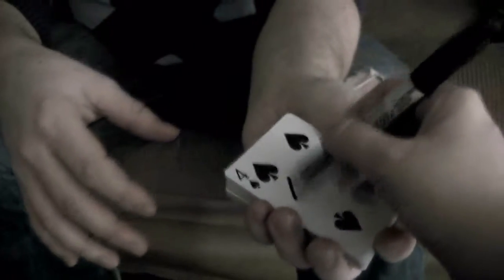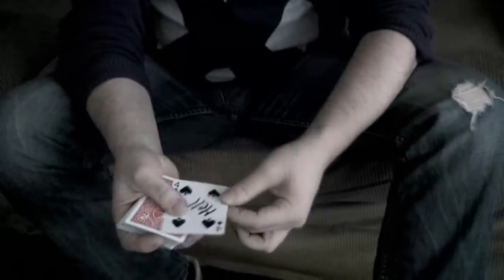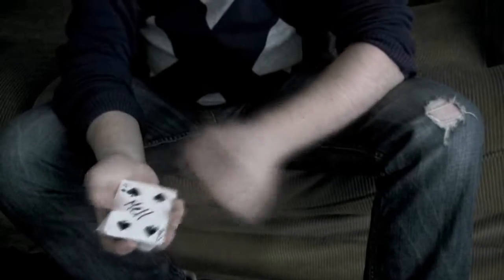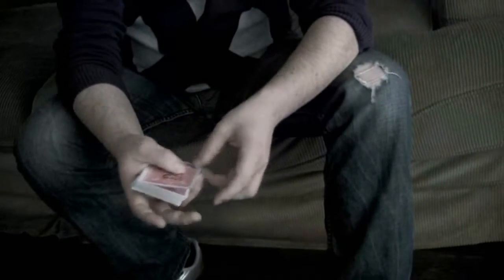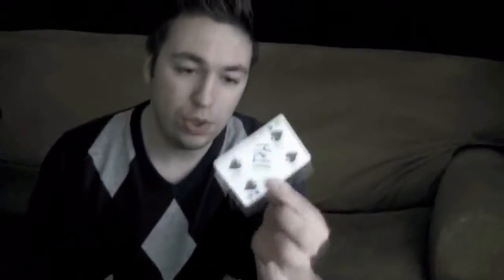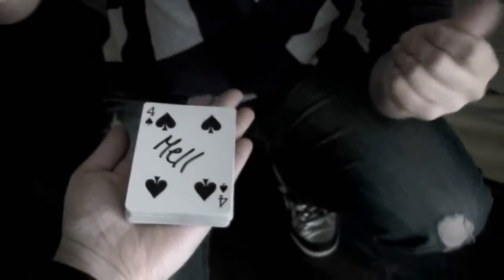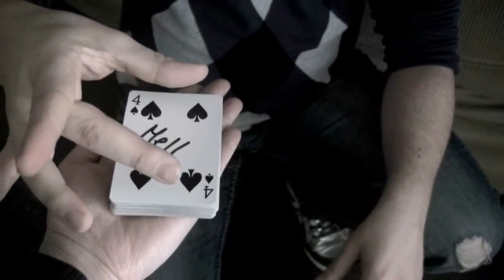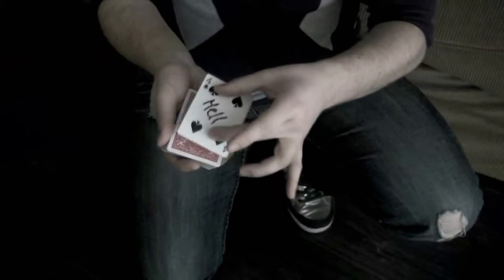Highflyer (Blue Bicycle and DVD) by Peter Eggink - DVD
A card is freely selected and signed across its face by the spectator. The signed card is repeatedly placed inside the middle of the deck and arrives magically back on TOP every single time!The magician explains that you actually can't "see" the card appear at the top of the deck.For that reason the... For More Details and Purchase,